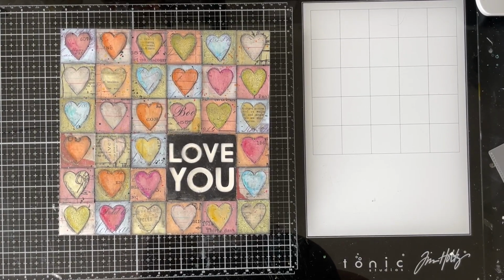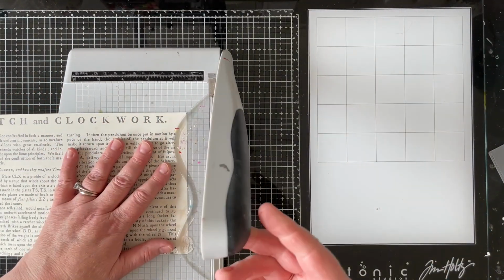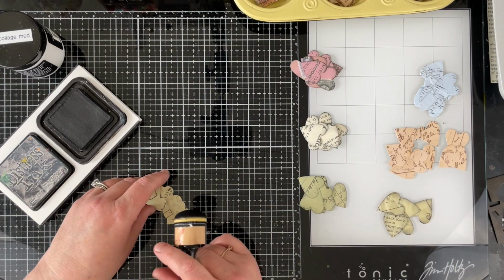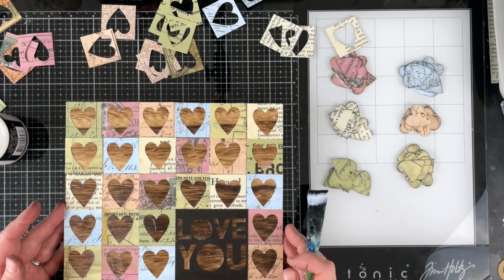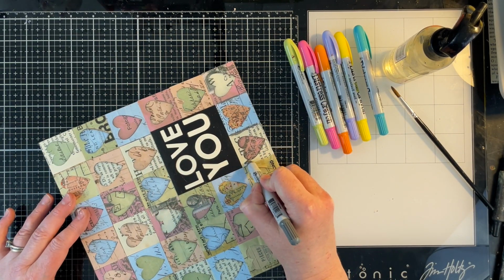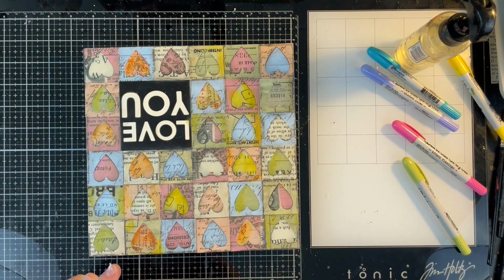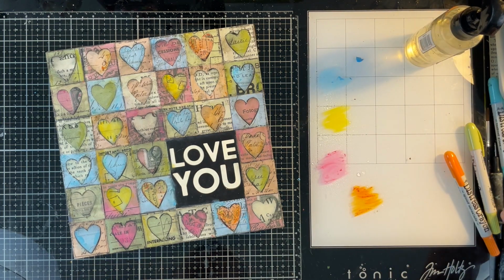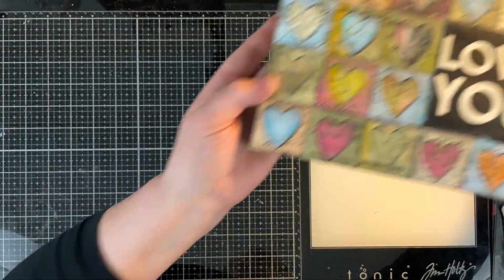Mixed Media Tim Holtz Sizzix Stacked Hearts Panel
Join me as I recreate the Mixed Media Panel I created for the 2022 Tim Holtz Sizzix Chapter 1 release! It features Tim Holtz Sizzix die cut hearts, beautiful Idea-ology papers and a few Distress techniques using Ranger Ink Distress Crayons to really make your project shine.  All supplies linked below.

0:00 Introduction
0:22 Supplies
2:14 Cutting the Hearts
4:48 Adhering the Hearts
8:51 Shading the Piece
13:06 Finishing Touches

• Tim Holtz Sizzix STACKED TILES HEARTS Thinlits Dies 665858

• Tim Holtz Sizzix BOLD TEXT 1 Thinlits Dies 665847

• Tim Holtz Idea-ology KRAFT STOCK STACK BLACK Paper th94145

• Tim Holtz Distress Ink Pad BLACK SOOT Ranger TIM19541

• Tim Holtz Tonic CRAFT KNIFE And 3 Spare Blades 3356e

• Tim Holtz Sizzix BIG SHOT FOLDAWAY Machine Black 665305

• Crafter's Essentials PINK Easy See Removable Art Tape 33978

• *Tim Holtz Idea-ology SANDING GRIP Block Tool Sand TH92482